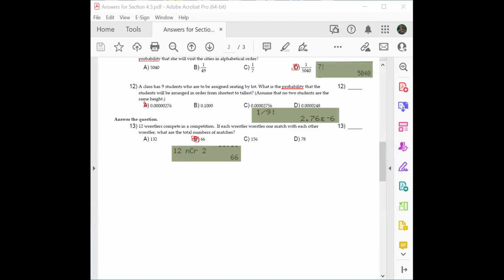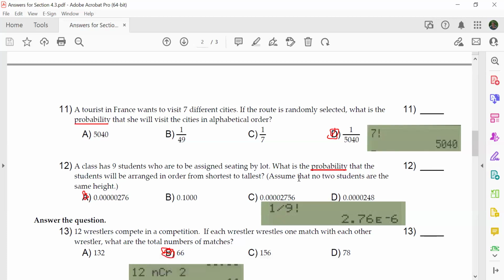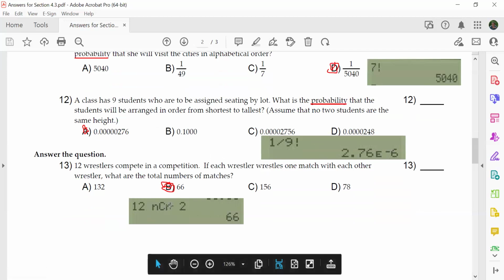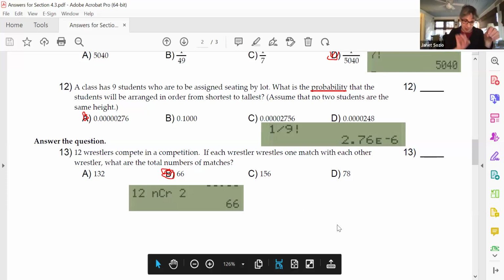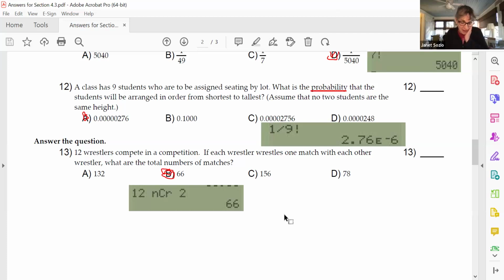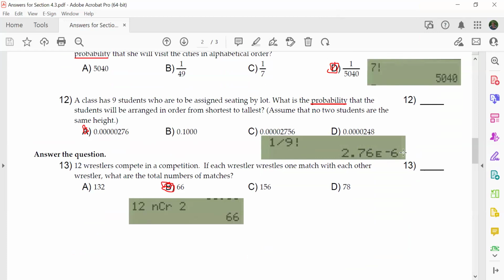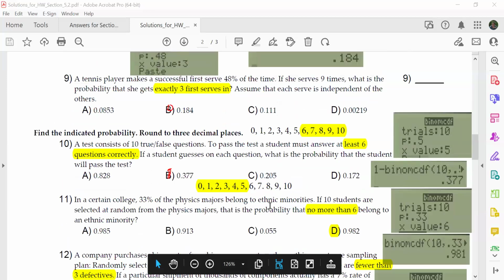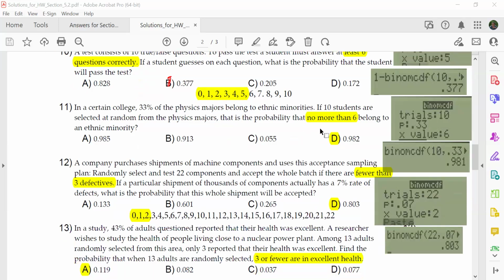Zoom Office Hour Recording 1 17